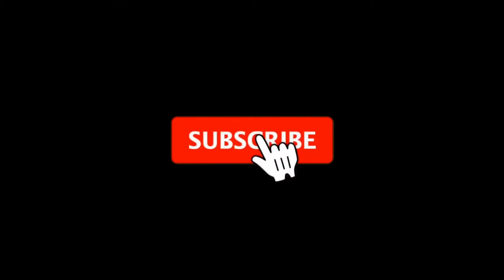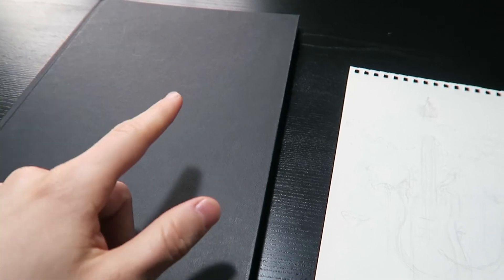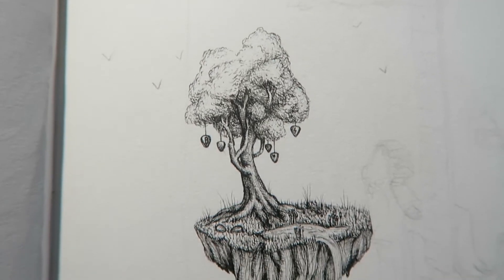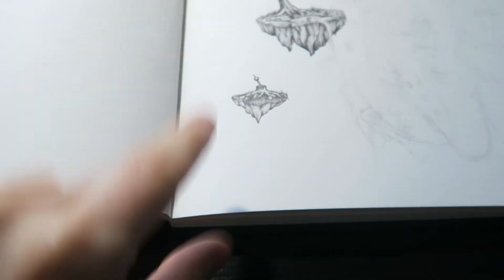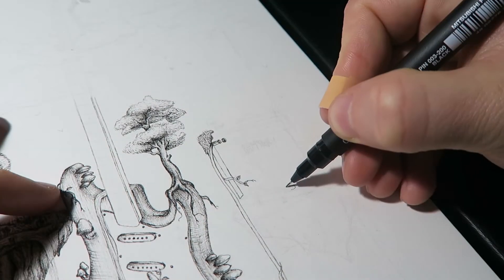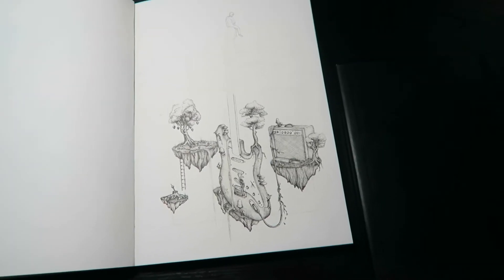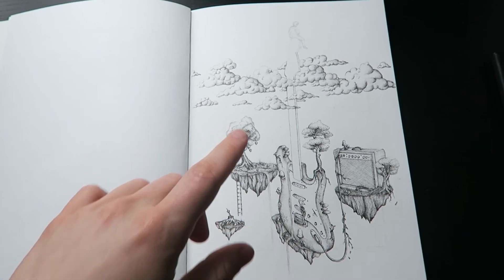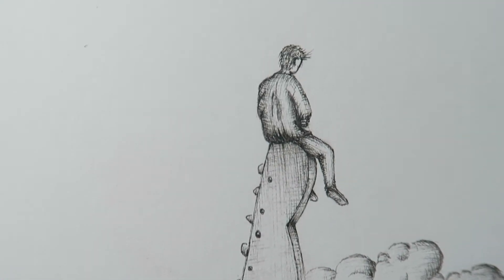Drawing during the coronavirus lockdown *covid 19 related art*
Since the world is in lockdown, I decided to pick up my sketchbook again and made some art related to the covid-19 quarantine situation. I hope you like the art.

Let me know if you have any feedback on the video or on the corona lockdown drawing itself, I'd love to hear about it!

See you all very soon with more art videos!
- BAM